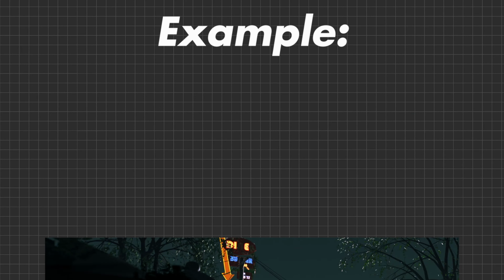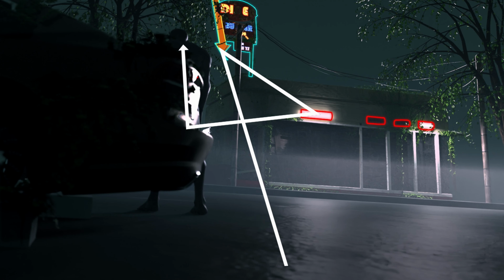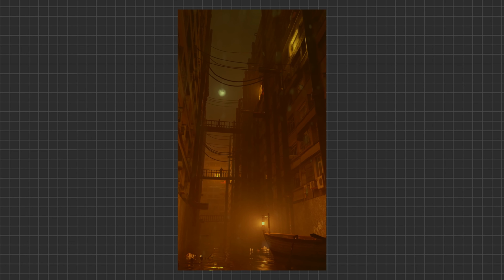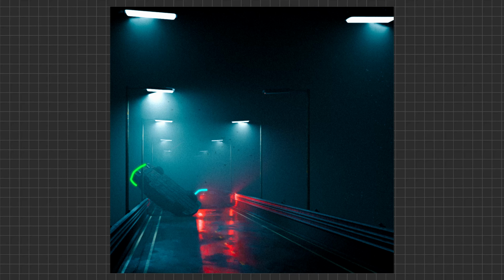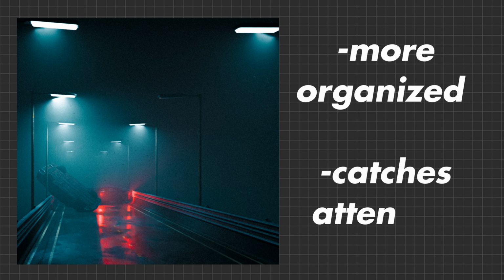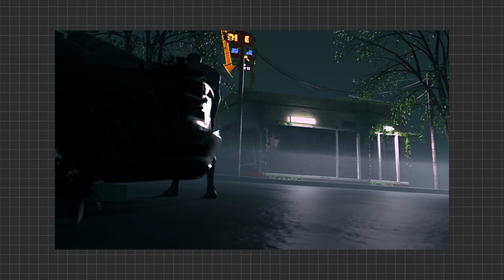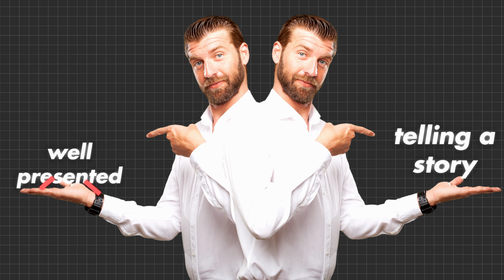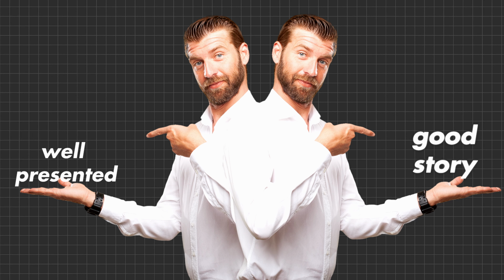EVERYTHING I learned in 1 YEAR BLENDER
In this video, I show you everything I learned in 1 year of using Blender. I mainly focus on composition and how you can use elements to emphasize your desired meaning. So you can create awesome and interesting images in Blender 3D!

Channel:

-- follow for daily art and short breakdowns of everything I do!

-- my portfolio